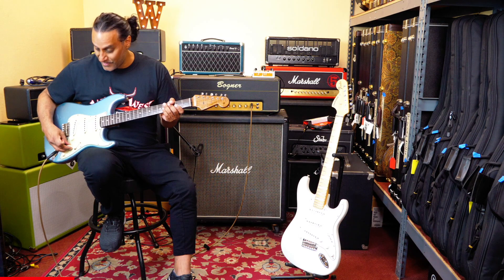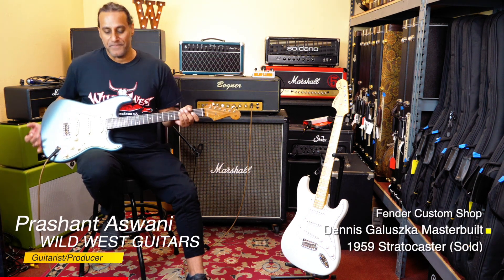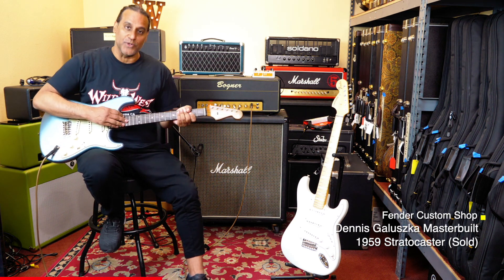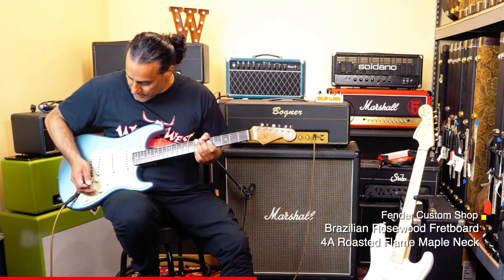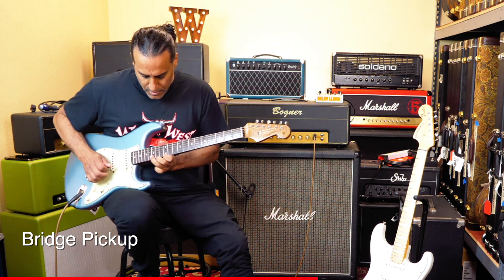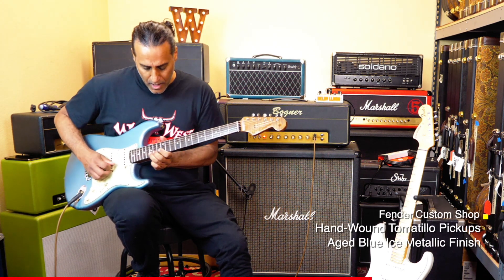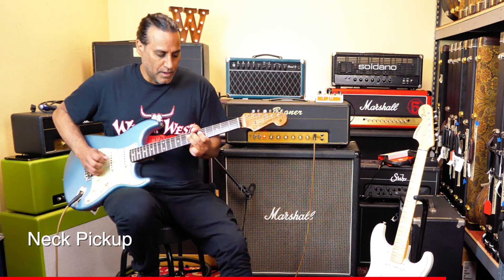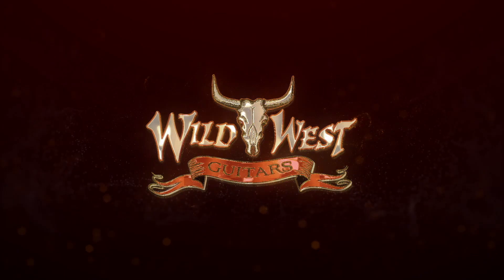Fender Custom Shop Dennis Galuszka Masterbuilt 1959 Stratocaster Blue Ice Metallic - Prashant Aswani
Fender Custom Shop Dennis Galuszka Masterbuilt ‘59 Stratocaster in aged Ice Metallic finish (Sold).

Hours:
Mon-Sat
10:00am-7:00pm